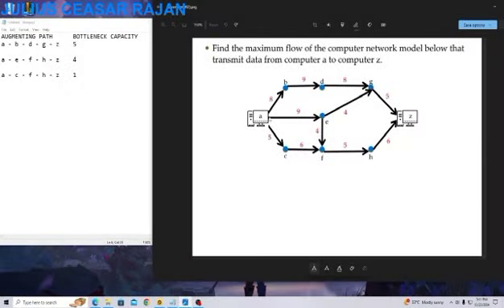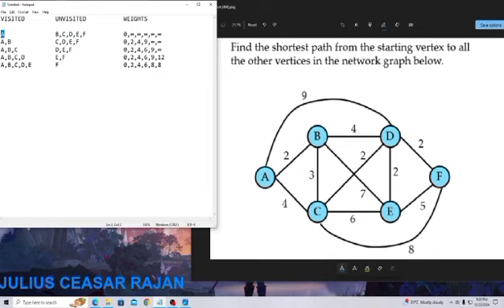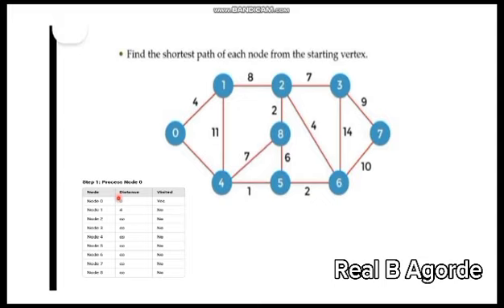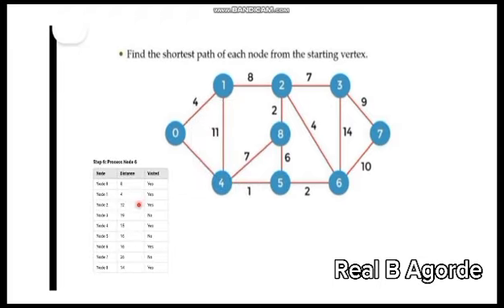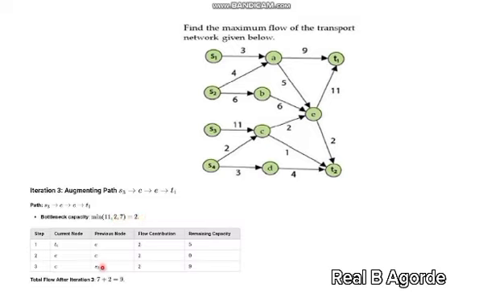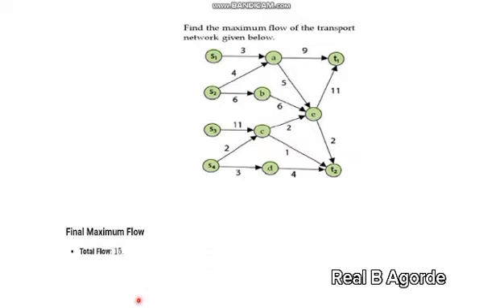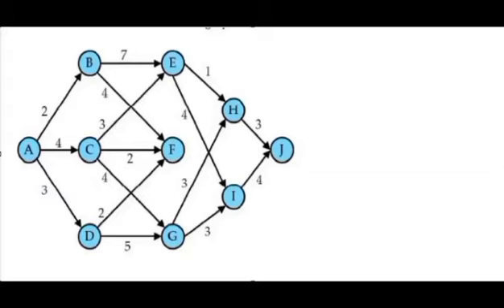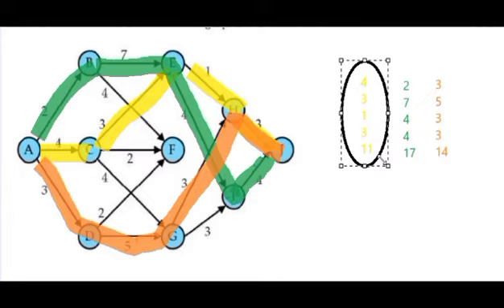CS 114 Final Requirement - Maximum Flow and Shortest Path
Final Activity for Discrete Structures 2
Group members
Julius Ceasar Rajan
Real B Agorde
Mark Kelly Nodora

Teacher - Kyrene Dizon